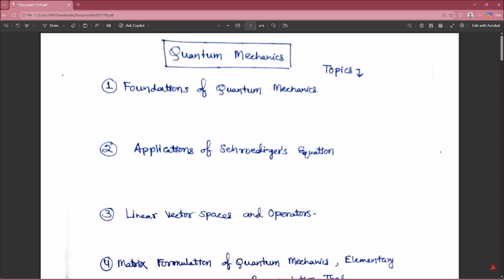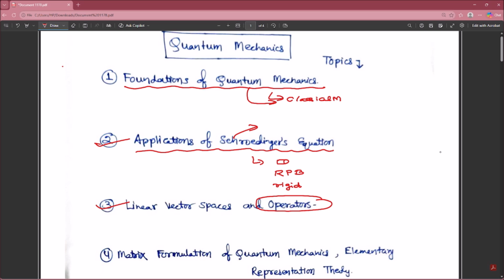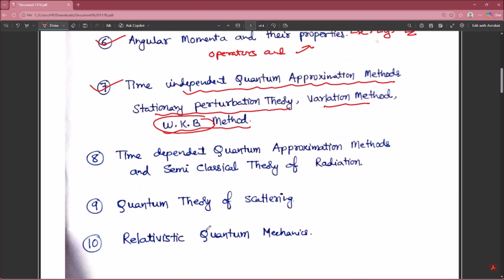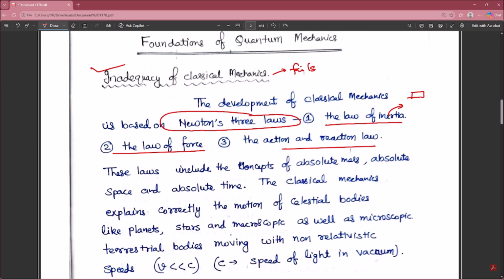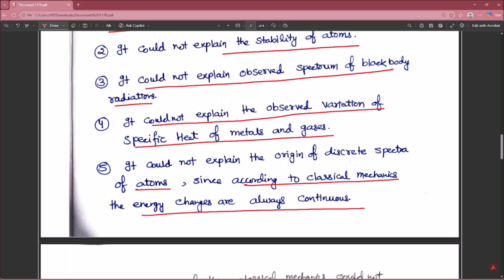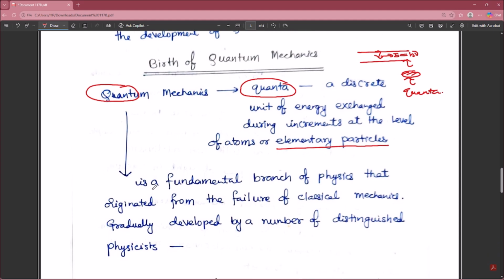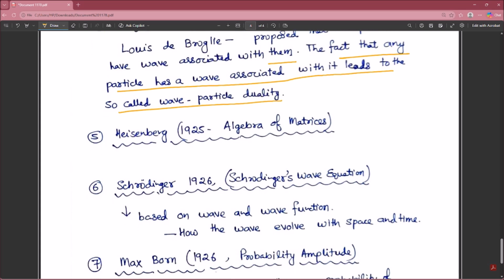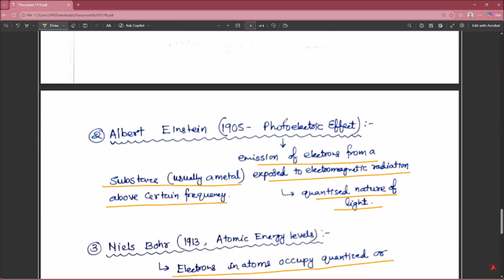Introduction to Quantum Mechanics | Basic Concepts, Definition & Applications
📚 **Introduction to Quantum Mechanics | Physics Classes by Abhijit Sengupta**

Welcome to this lecture on **Introduction to Quantum Mechanics**, one of the most fascinating and fundamental branches of modern physics!

In this video, we introduce the basic concepts of Quantum Mechanics and explore how it helps us understand the microscopic world of atoms, electrons, photons, and other subatomic particles.

- What is Quantum Mechanics?
- Historical background of Quantum Theory
- Limitations of Classical Physics
- Wave-Particle Duality
- Quantization of Energy
- Introduction to Planck’s Quantum Theory
- Photoelectric Effect: A Basic Overview
- Importance and Applications of Quantum Mechanics

- Class 11 and 12 Physics students
- Undergraduate Physics students
- Students preparing for competitive examinations
- Anyone interested in learning the fundamentals of modern physics

If you want to understand the basic principles of Quantum Mechanics, this lecture will help you build a strong foundation for further study.

**Physics Classes by Abhijit Sengupta**